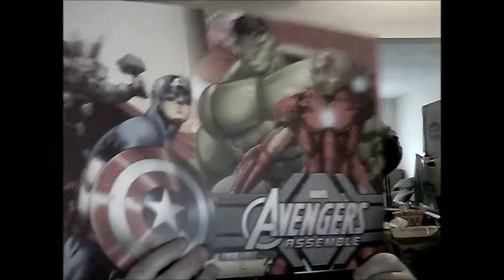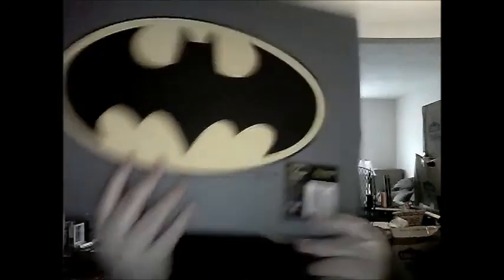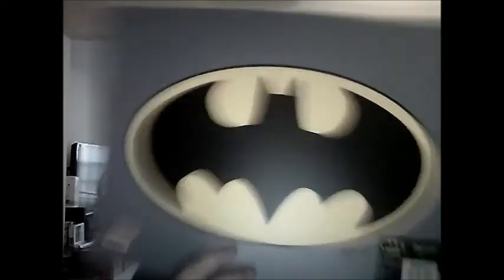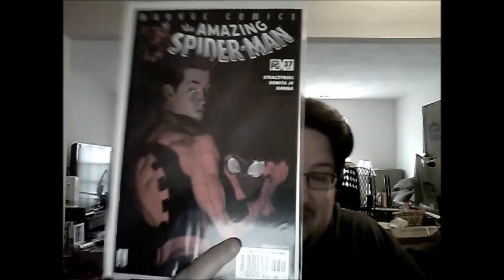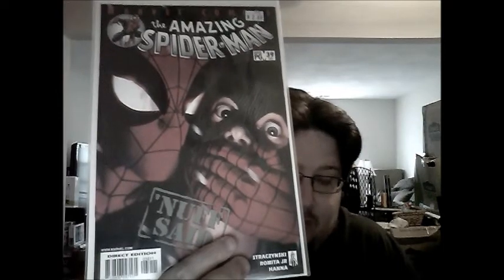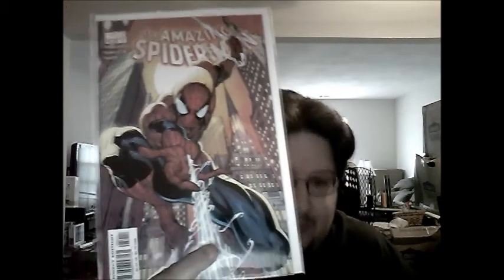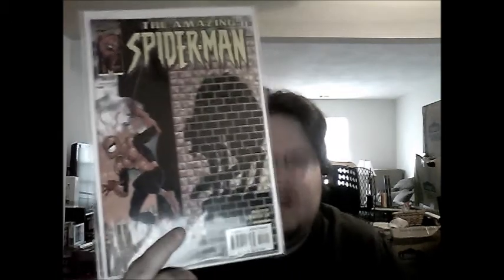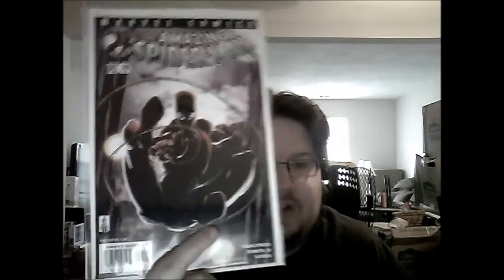c r a c k a season 5 ep 45 april 19 2014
happy easter to all who celebrate it.i show ya some real cheap books and I give you my final update on my house situation